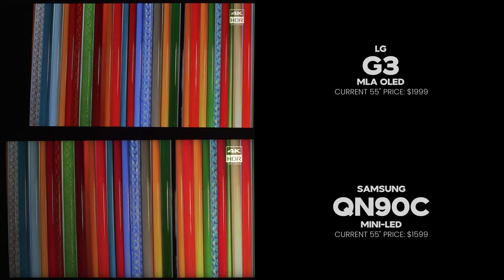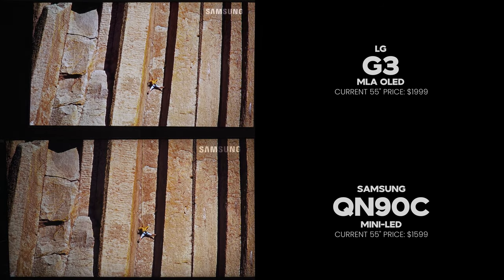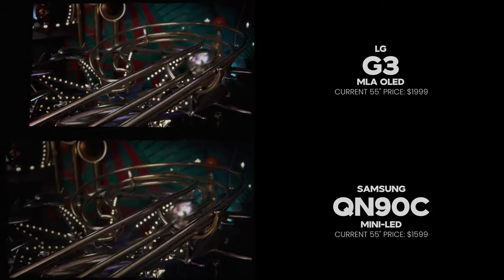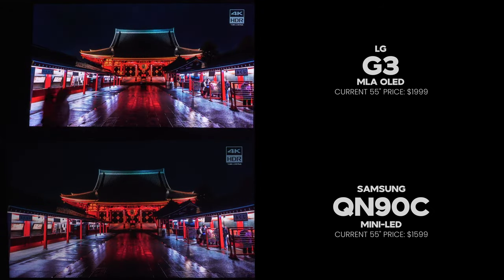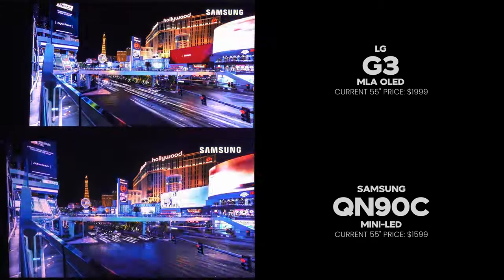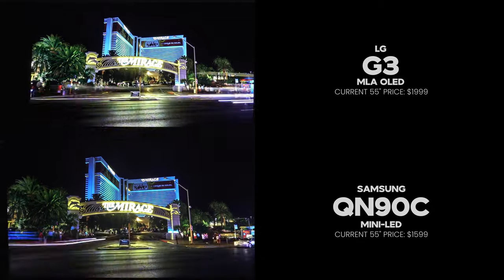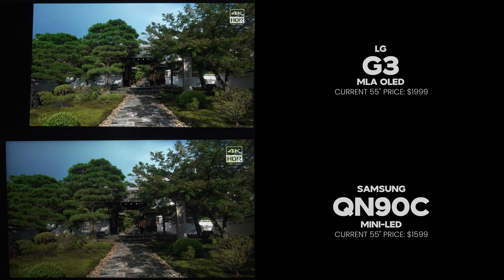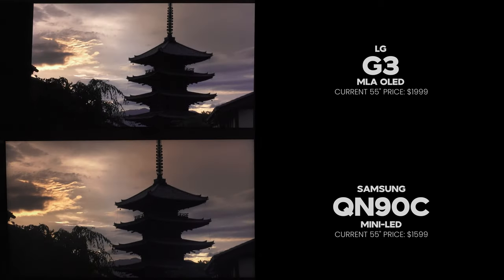LG G3 OLED TV vs Samsung QN90C Neo QLED 4K 2023 TV Comparison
Side by side 4K TV comparison between the 2023 LG G3 OLED with MLA vs Samsung QN90C Neo QLED Mini LED TV, which TV is actually brighter looking and which one fits you better? Both TVs were captured with one camera so there will be some brightness changes that is solely on the camera adjust to one tv.